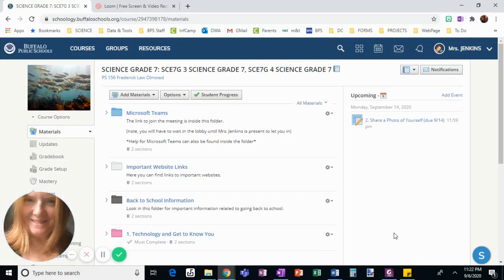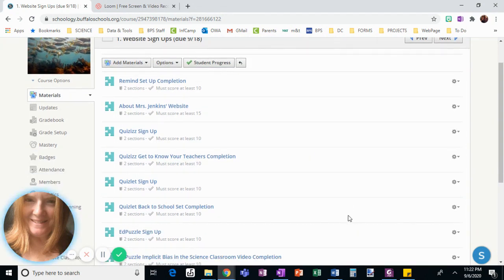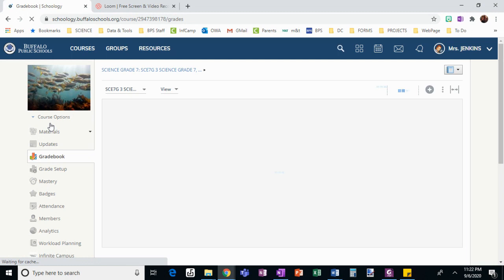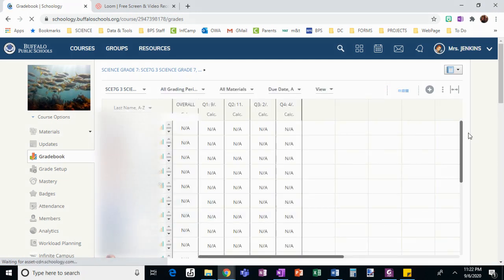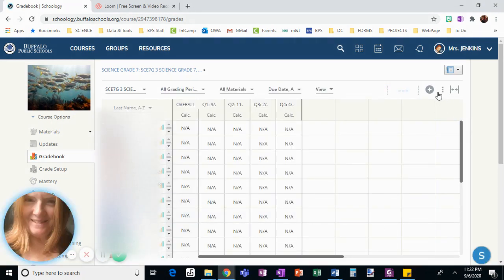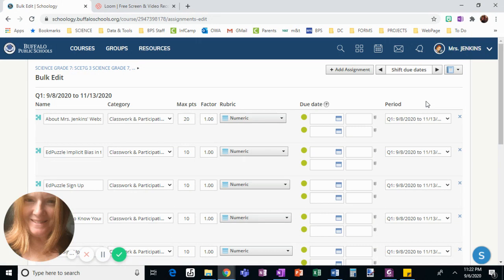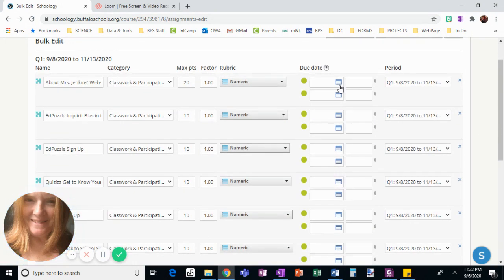Bulk Edit in Schoology Gradebook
This short video explains how to bulk edit due dates and times in Schoology Gradebook. This is especially useful for folders with completion rules (where you cannot choose a due date). It's seriously amazing!!!